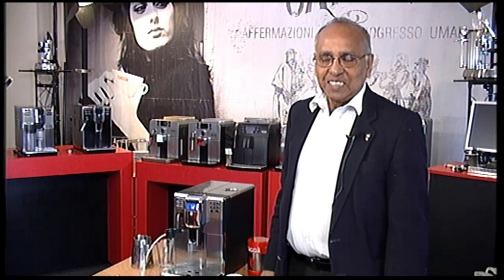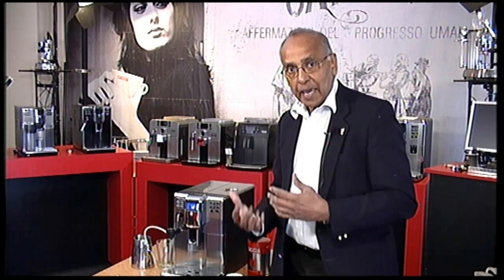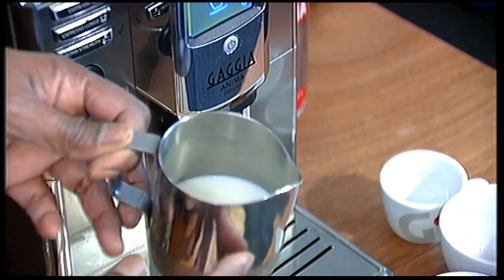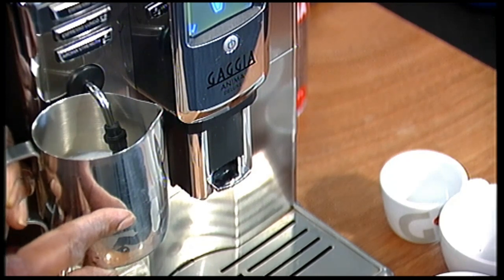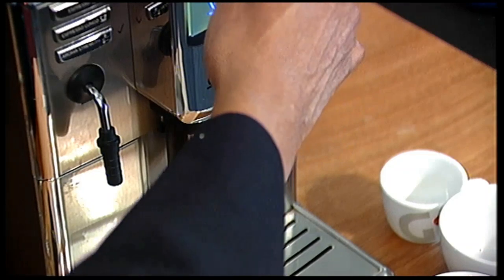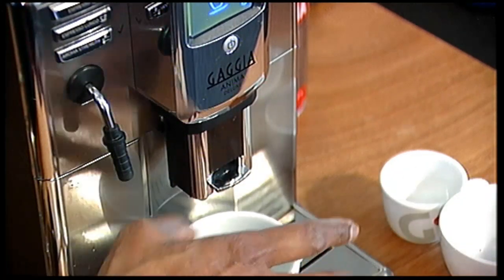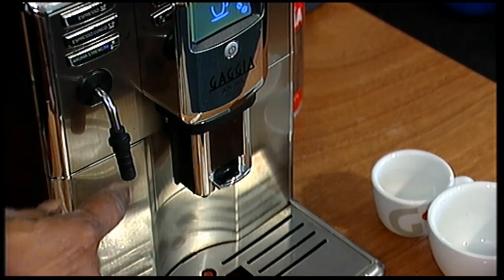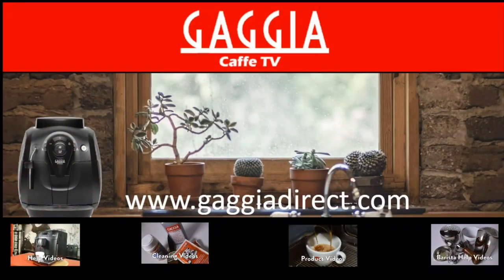Gaggia Anima Deluxe - Frothing Milk with wand - Gaggia caffe TV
This video shows how to get a controlled amount of air for frothing/steaming milk for flat whites with a frother on a Gaggia Anima Deluxe. Anima Deluxe comes with a cappuccinotore as a standard but it allows the milk to be frothed in a more traditional way by removing the cappuccinotore and doing it with just the wand.